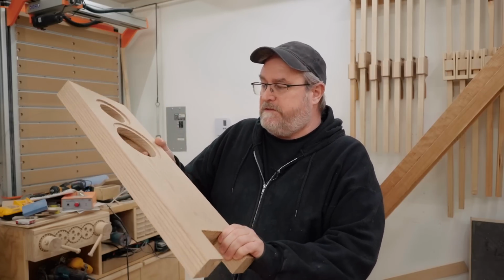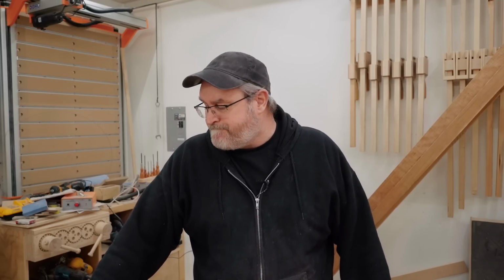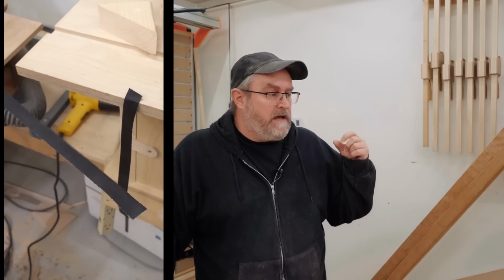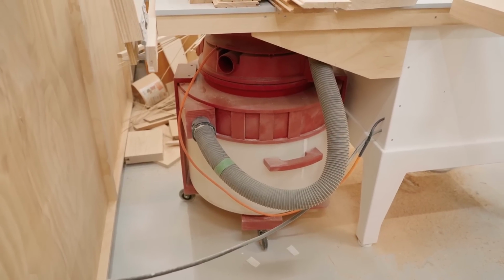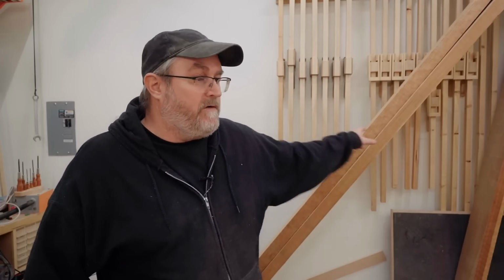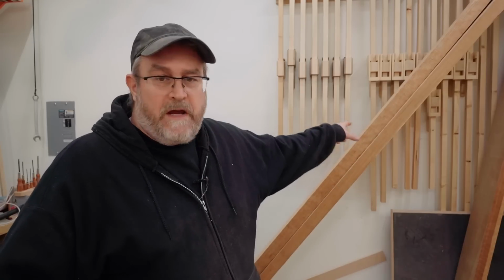The Rant to end all Rants? Maybe...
I don't know who's pet cause the single use plastic ban was, but it's in line with the rest of the anti-human, anti-progress and anti-convenience BS that's taken over what passes for modern thinking.
That one time when I have to turn around to drive back 20Km to get the reusable bags I forgot to bring more than equals a decade of plastic bag use.
The absurdity is that they do this and the misinformed public think that it's saving the planet. Here, in Canada! The entirety of population of the landmass labelled as Canada could cease to exist tomorrow and it would have a completely insignificant effect on the environment, present and future. We are just punishing ourselves with the narcissistic delusion that we matter.
I made a comment in a recent video on my audio channel about Star Trek: TNG (I'm re-watching it) and said that the bright future portrayed in that show was a lie. The future envisioned in that series was based on an attitude that comes out of the forward thinking, future and progress loving 50's and 60's. Since then we've completely gone off the rails and are headed for a much bleaker future.
Imagine how many windmills and solar panels and electric cars you could make from the materials that go into building a galaxy class star ship.
Antimatter engines??? Not in My backyard!
Phasers and photon torpedoes??? Gun lover! Ban weapons and embrace equity, diversity and inclusivity!! Let the Borg take you without a fight! Fighting is bad and quite obviously racist, so just give up! You'll be happier when what's left of the little bit of thinking you do for yourself has been taken away.